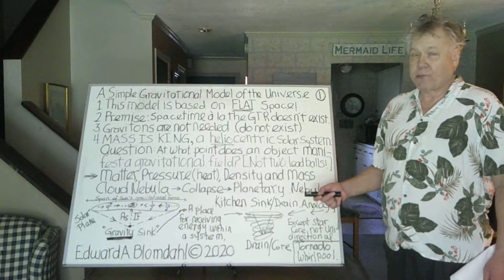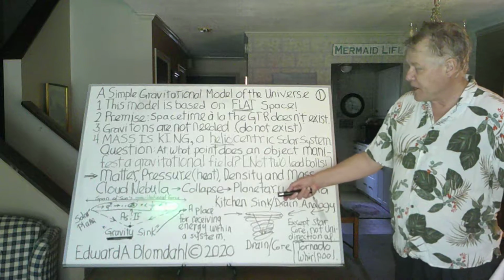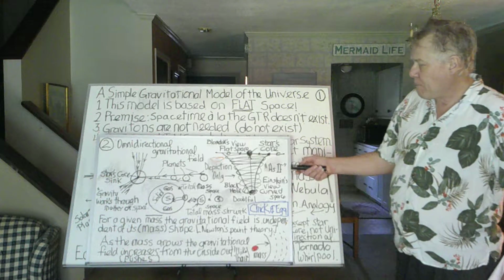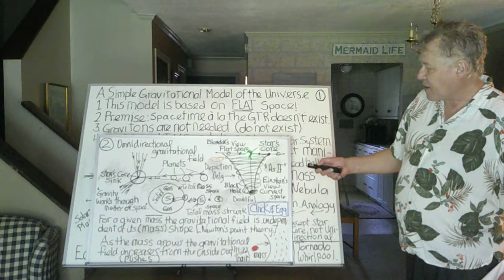A Simple Gravitational Model of the Universe, Part 2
This video follows from Part One, to continue the demonstration.
EAB